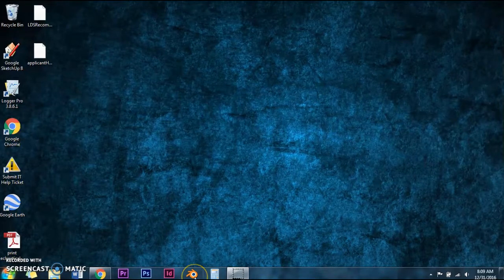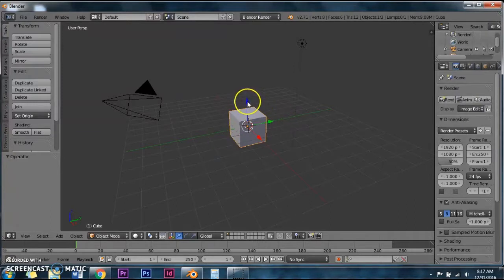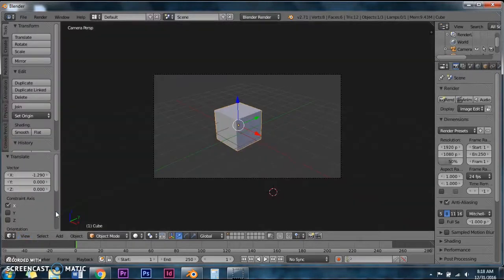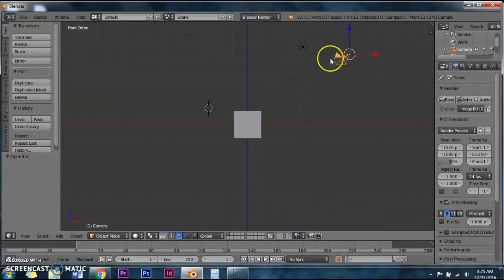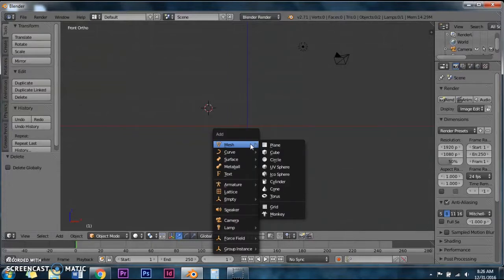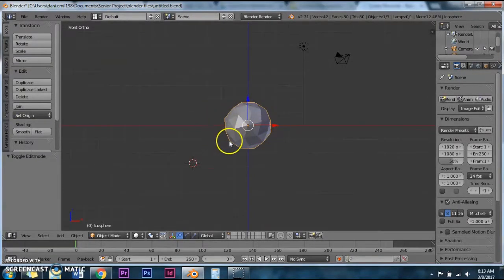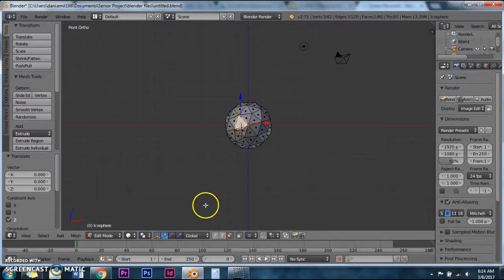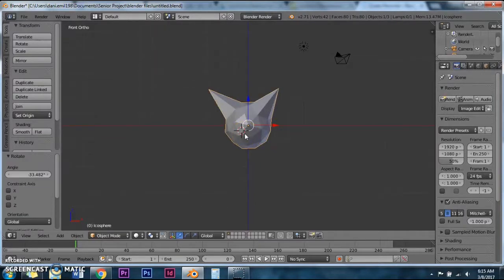Basics of Blender 2.71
Learn the basics of Blender, like object mode, 3D navigation, editing objects, and modeling objects.